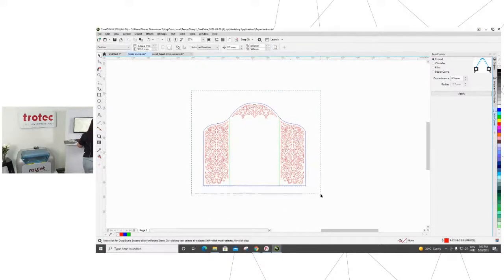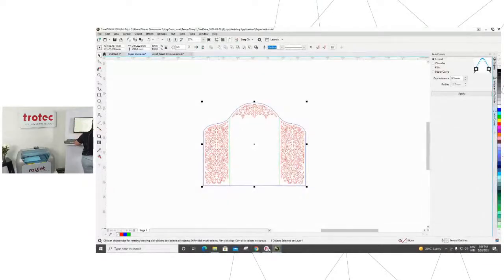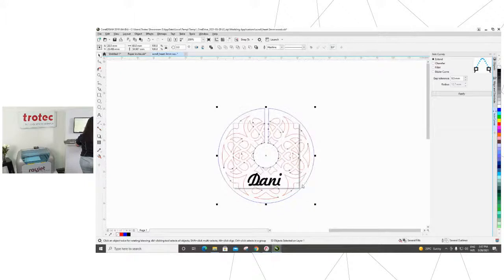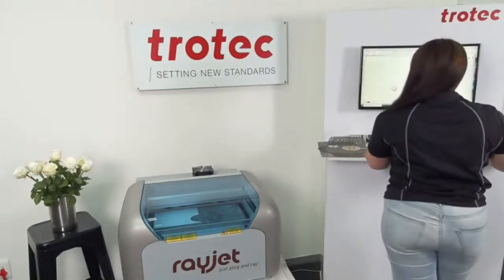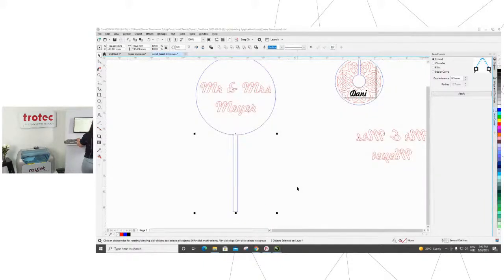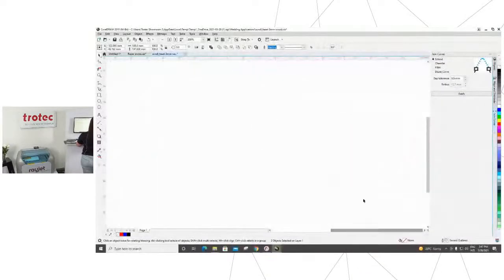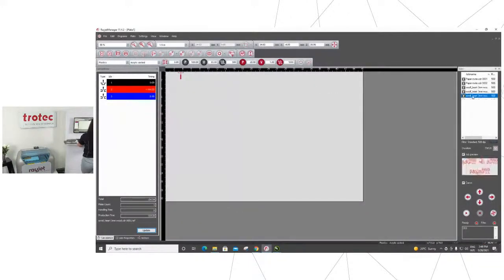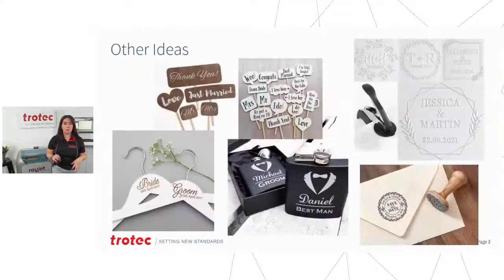Webinar | Rayjet 50 - Wedding Applications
Join us for our latest webinar, where we showcase how you can use the Rayjet 50 to produce a wide variety of applications for weddings.